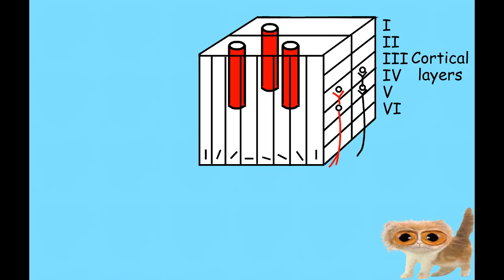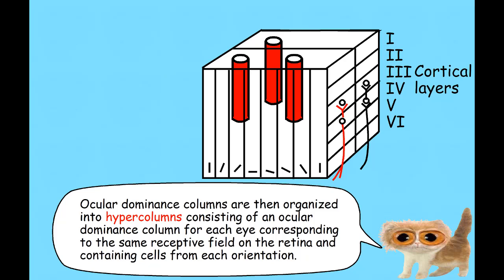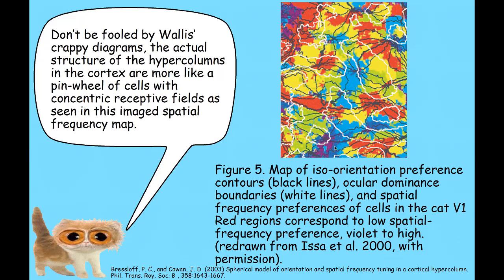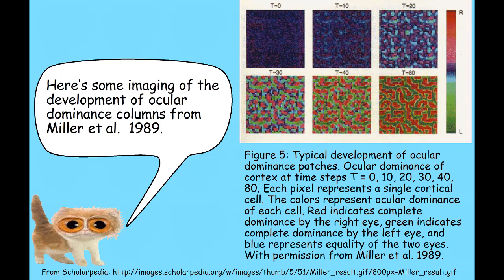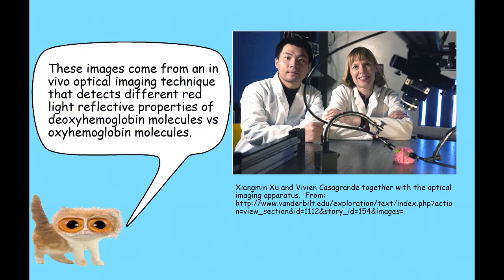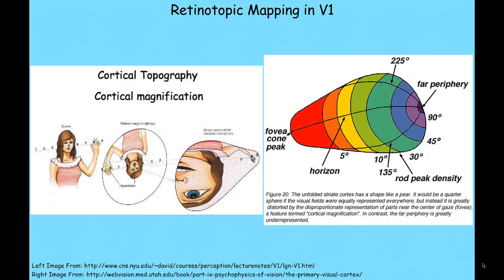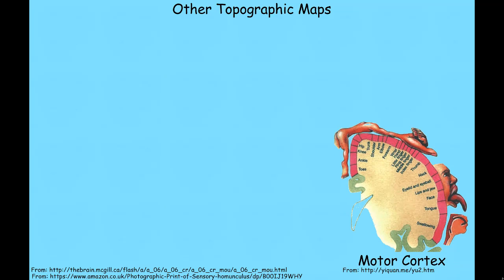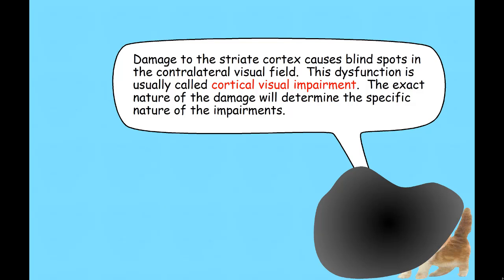vision 2 11 2020